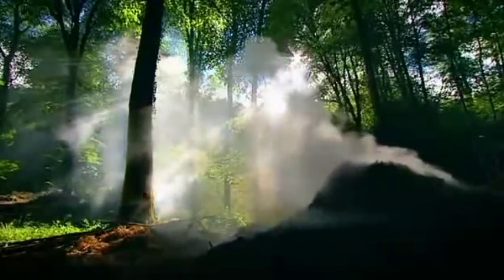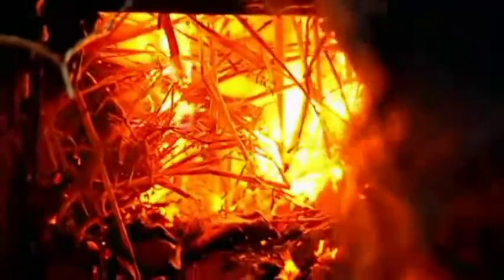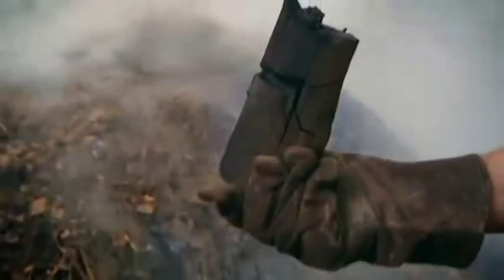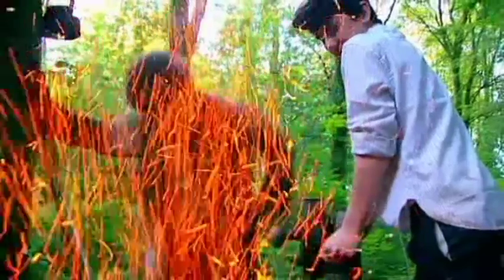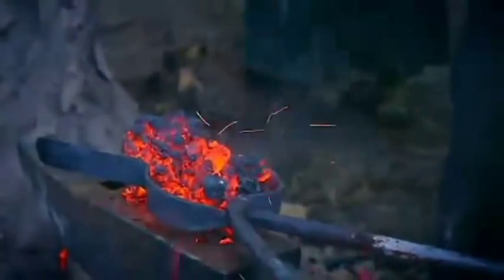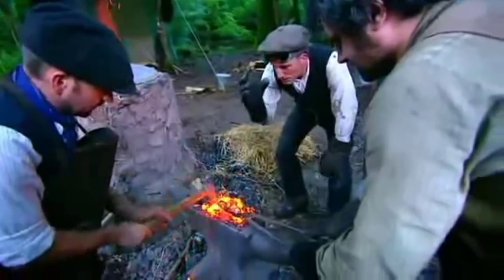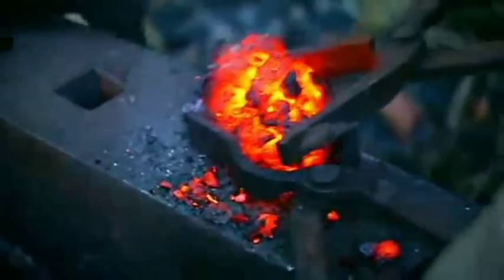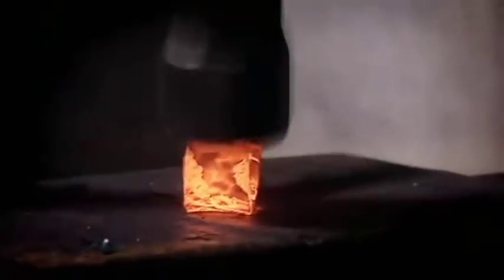Bloomery - Ancient Mobile Furnace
A bloomery is a type of furnace once widely used for smelting iron from its oxides. The bloomery was the earliest form of smelter capable of smelting iron. A bloomery's product is a porous mass of iron and slag called a bloom. This mix of slag and iron in the bloom is termed sponge iron, which is usually consolidated (shingled) and further forged into wrought iron. The bloomery has now largely been superseded by the blast furnace, which produces pig iron.

A bloomery consists of a pit or chimney with heat-resistant walls made of earth, clay, or stone. Near the bottom, one or more pipes (made of clay or metal) enter through the side walls. These pipes, called tuyères, allow air to enter the furnace, either by natural draught, or forced with bellows or a trompe. An opening at the bottom of the bloomery may be used to remove the bloom, or the bloomery can be tipped over and the bloom removed from the top.

The ore is broken into small pieces and usually roasted in a fire to remove any moisture in the ore. Any large impurities in the ore can be crushed and removed. Since slag from previous blooms may have a high iron content, it can also be broken up and recycled into the bloomery with the new ore.

In operation, the bloomery is preheated by burning charcoal, and once hot, iron ore and additional charcoal are introduced through the top, in a roughly one to one ratio. Inside the furnace, carbon monoxide from the incomplete combustion of the charcoal reduces the iron oxides in the ore to metallic iron, without melting the ore; this allows the bloomery to operate at lower temperatures than the melting temperature of the ore. As the desired product of a bloomery is iron which is easily forgeable, it required a low carbon content. The temperature and ratio of charcoal to iron ore must be carefully controlled to keep the iron from absorbing too much carbon and thus becoming unforgeable. Cast iron occurs when the iron melts and absorbs 2% to 4% carbon. Because the bloomery is self-fluxing the addition of limestone is not required to form a slag.

The small particles of iron produced in this way fall to the bottom of the furnace, where they combine with molten slag, often consisting of fayalite, a compound of silicon, oxygen and iron mixed with other impurities from the ore. The mixed iron and slag cool to form a spongy mass referred to as the bloom. Because the bloom is highly porous, and its open spaces are full of slag, the bloom must later be reheated and beaten with a hammer to drive the molten slag out of it. Iron treated this way is said to be wrought (worked), and the resulting iron, with reduced amounts of slag is called wrought iron or bar iron. It is also possible to produce blooms coated in steel by manipulating the charge of and air flow to the bloomery.

Early European bloomeries were relatively small, smelting less than 1 kg of iron with each firing. Medieval Europe saw the construction of progressively larger bloomeries, with a capacity of about 15 kg on average. The use of waterwheels to power the bellows allowed the bloomery to become larger and hotter. European average bloom sizes quickly rose to 300 kg, where they levelled off with the demise of the bloomery.

As a bloomery's size is increased, the iron ore is exposed to burning charcoal for a longer time. When combined with the strong air blast required to penetrate the large ore and charcoal stack, this may cause part of the iron to melt and become saturated with carbon in the process, producing unforgeable pig iron which requires oxidation to be reduced into cast iron, steel, and iron. This pig iron was considered a waste product detracting from the largest bloomeries' yield, and it is not until the 14th century that early blast furnaces, identical in construction but dedicated to the production of molten iron, were recognized.